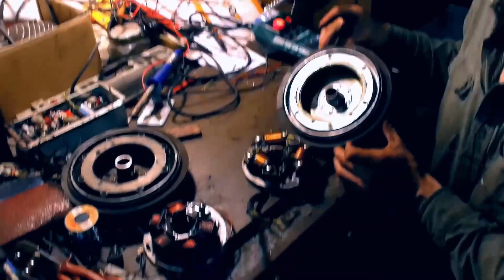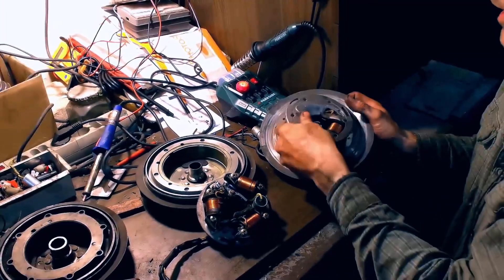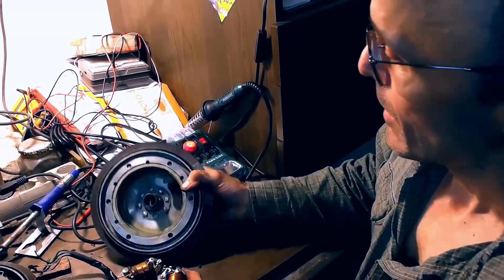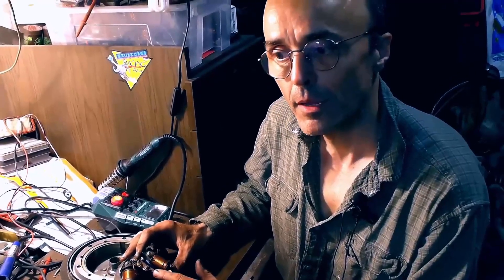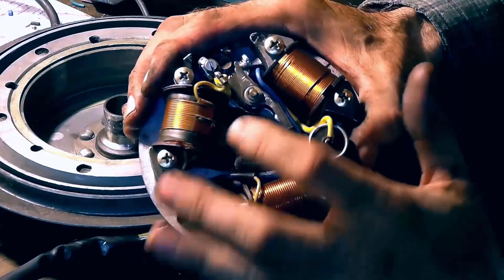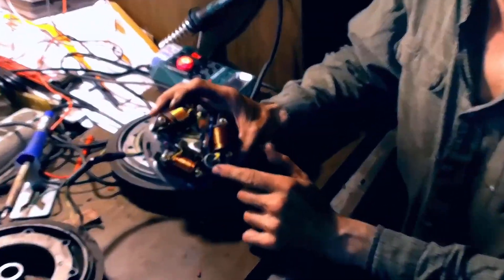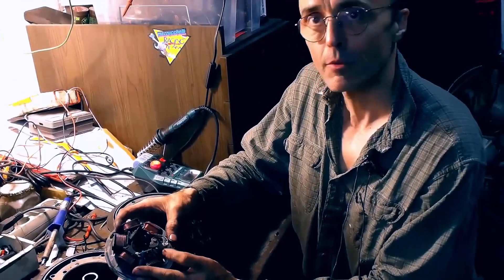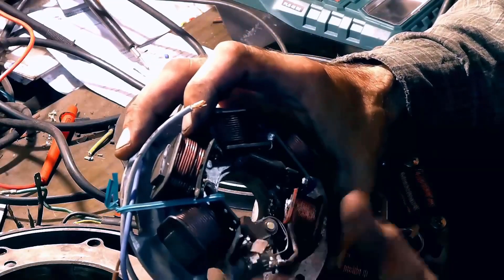30 - Ignition systems: Contact Breaker for Vespa large - part 1 of 4